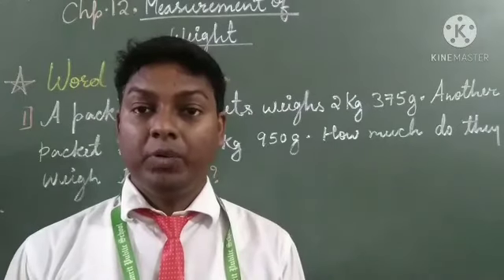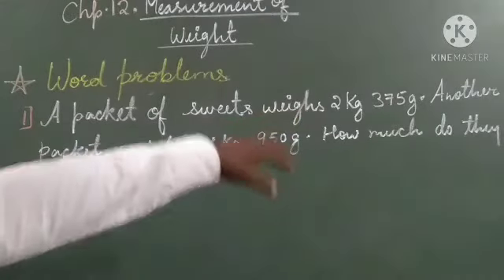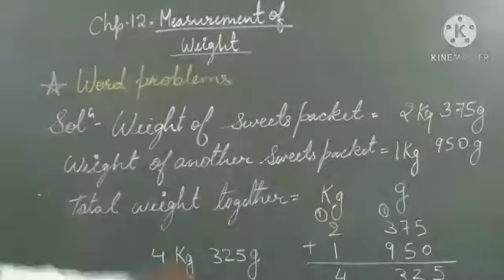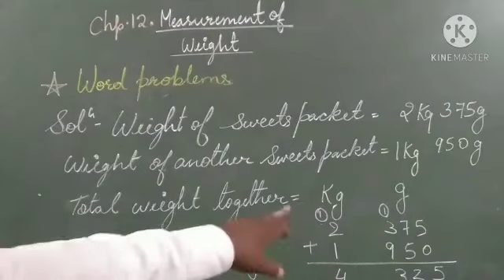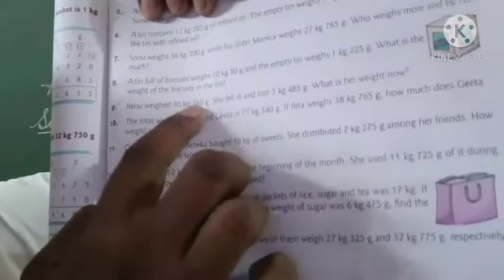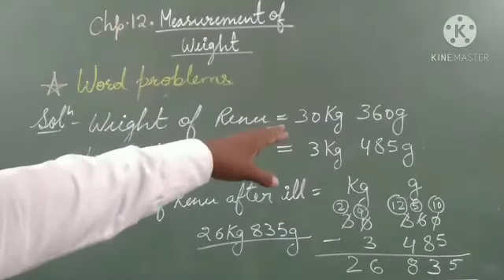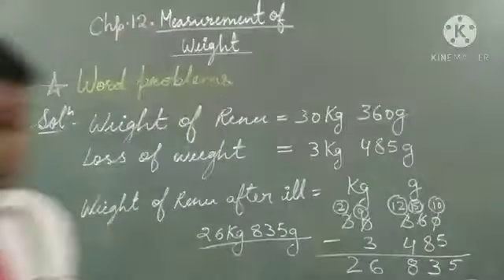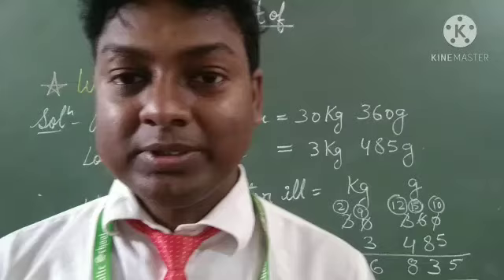chapter 12 Measurement of weight Word problems